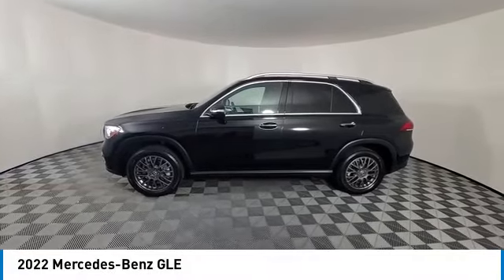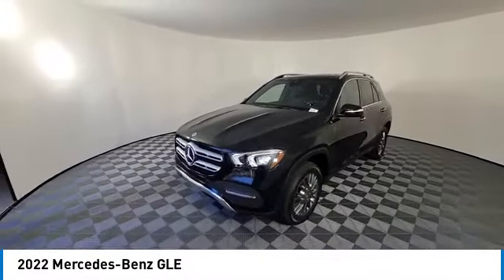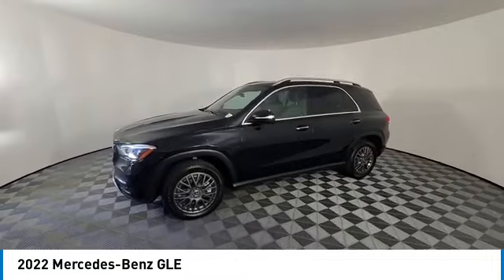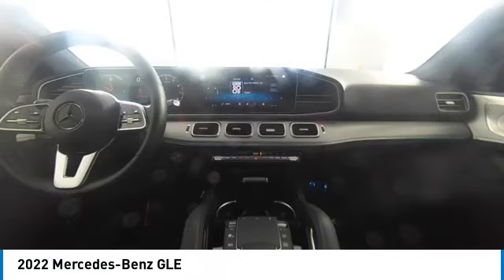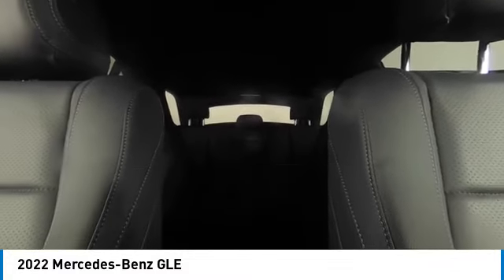2022 Mercedes-Benz GLE near me Atlanta South, Alpharetta, Roswell, Peachtree City GA MB12325A MB123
Used 2022 Mercedes-Benz GLE near me Atlanta South, Alpharetta, Roswell, Peachtree City GA at Mercedes Benz of Atlanta South

Mercedes Benz of Atlanta South
3775 Royal S Pkwy

Mercedes Benz of Atlanta South is the number 1 destination for ALL Mercedes-Benz and Used vehicles in Atlanta, Alpharetta, Roswell, Peachtree City, Decatur, Sandy Springs, Marietta, Johns Creek